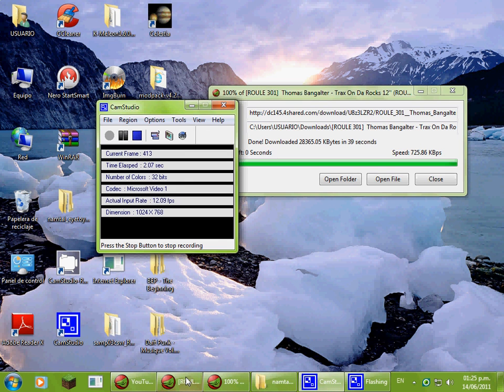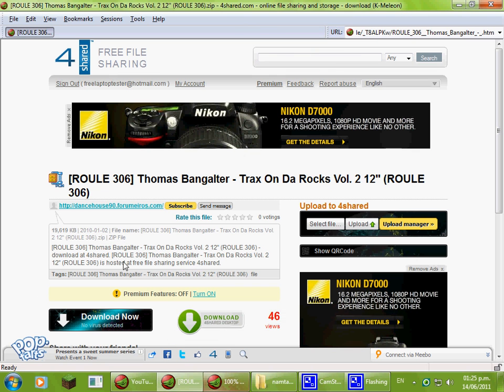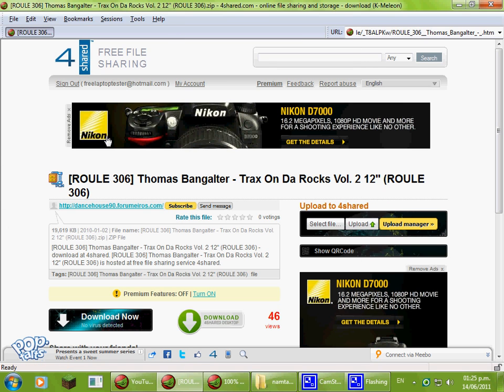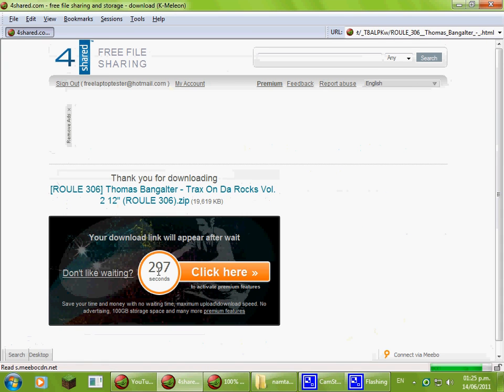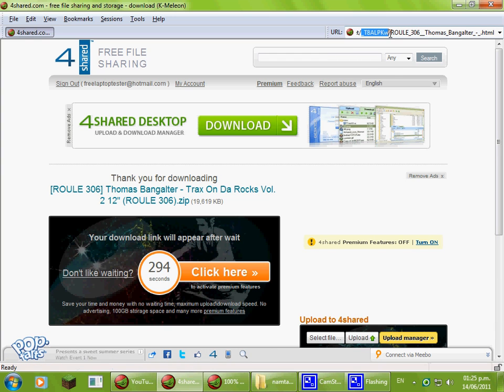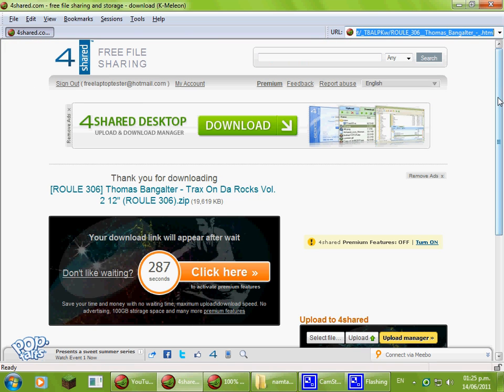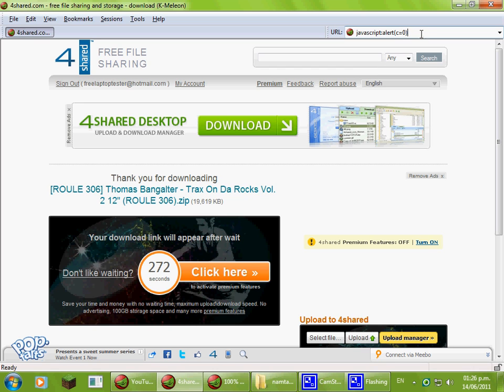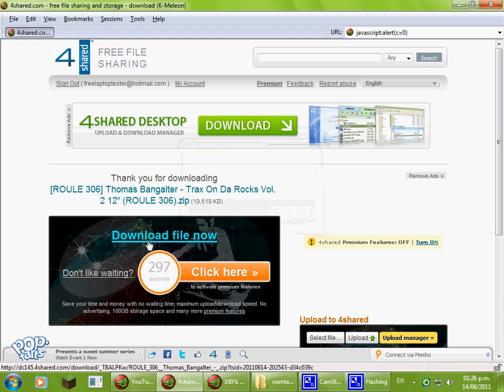how to bypass waiting on download sites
javascript:alert(c=0)